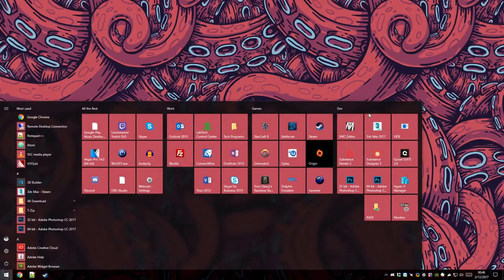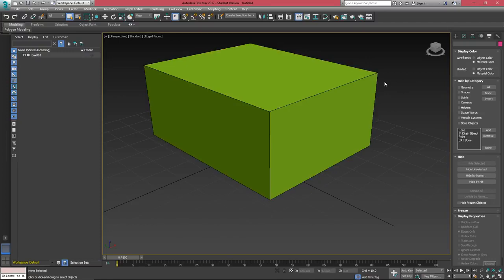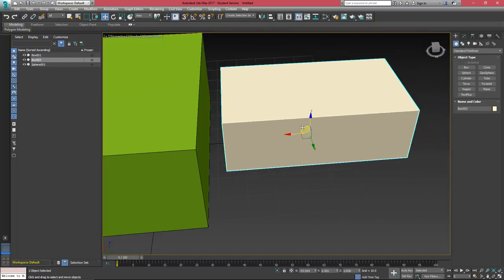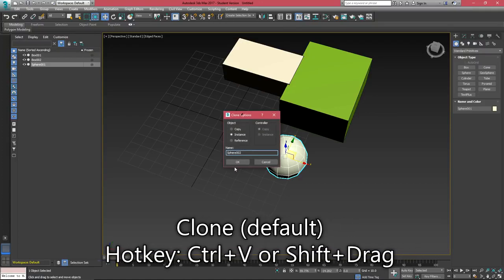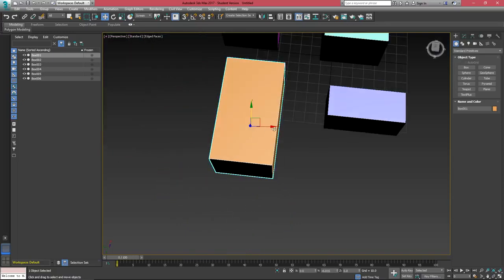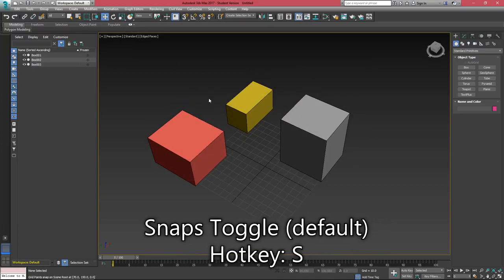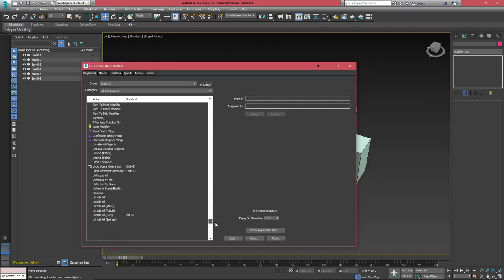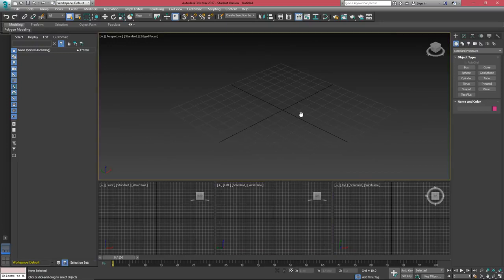3dsmax Tutorial Beginners Guide #1 Introduction to max